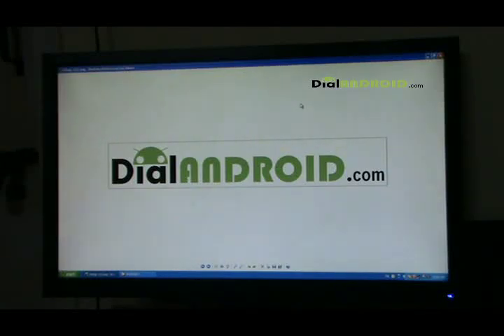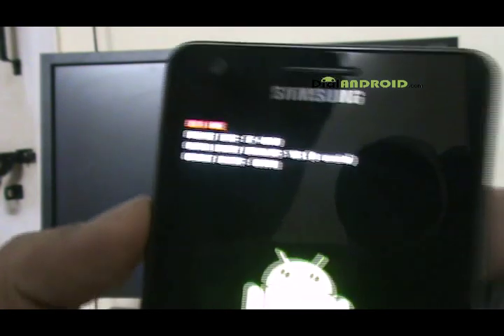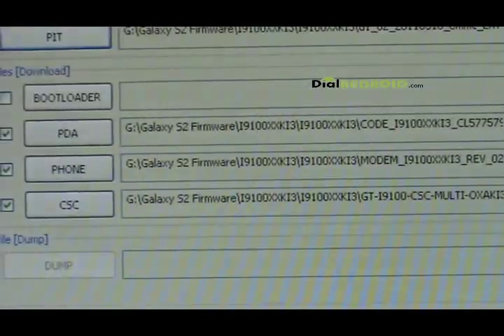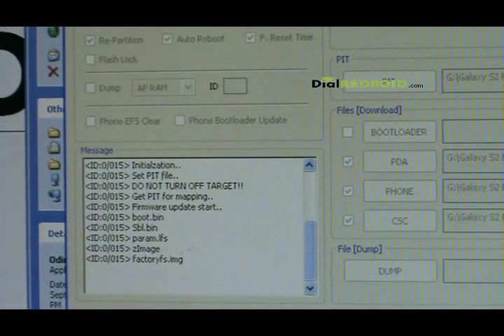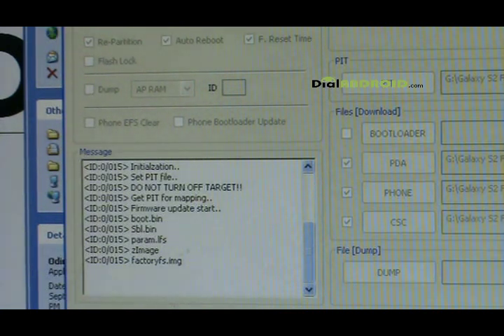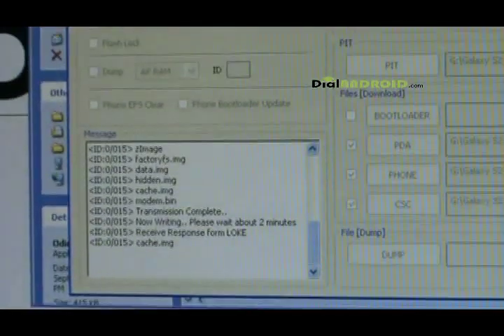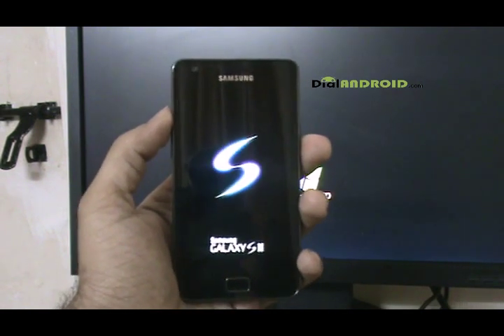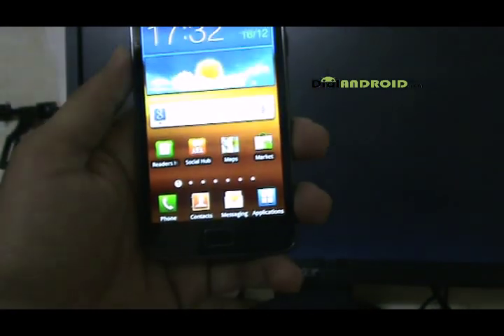How to goback to Gingerbread from I9100KP1 ICS Android 4.0.1 on Galaxy S2(II)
Although its very simple but still few of my readers requested this.

This video shows how to goback to Gingerbread firmware from I9100XXKP1.